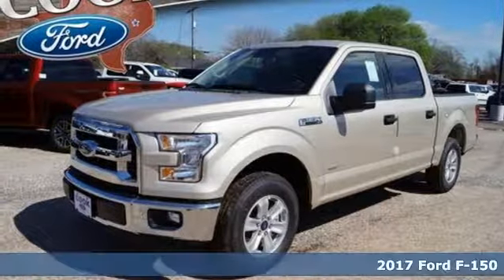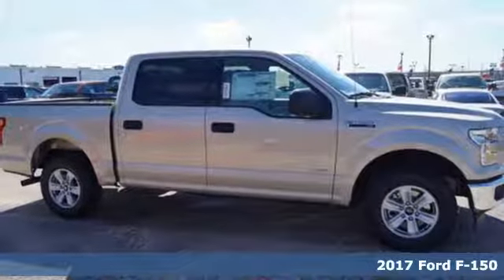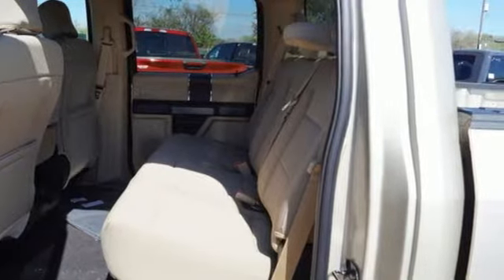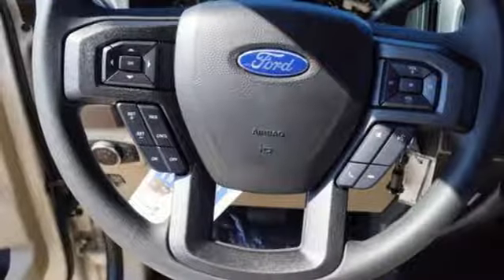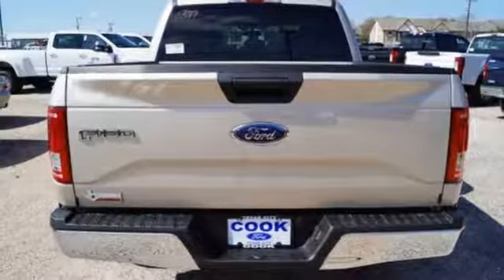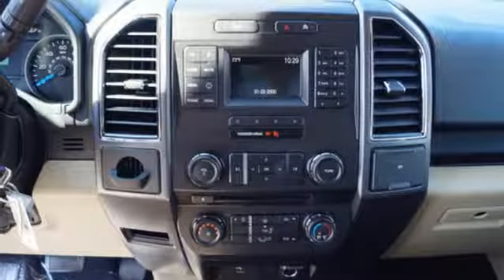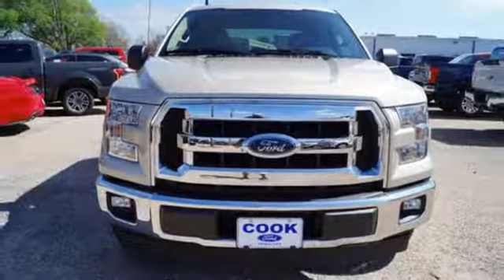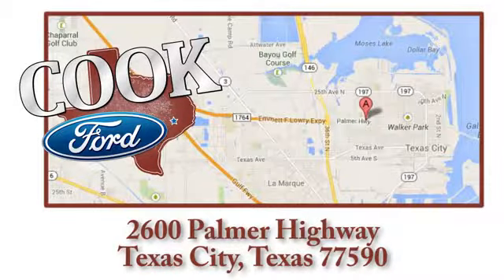New 2017 Ford F-150 Texas City TX League City, TX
Year: 2017
Make: Ford
Model: F-150
Trim: XLT
Engine: 2.7L V6 EcoBoost
Transmission: 6-Speed Automatic Electronic
Color: Gold
Interior: Medium Light Camel
Stock #: HKC71377
VIN: 1FTEW1CP3HKC71377

Address:
2600 Palmer Hwy